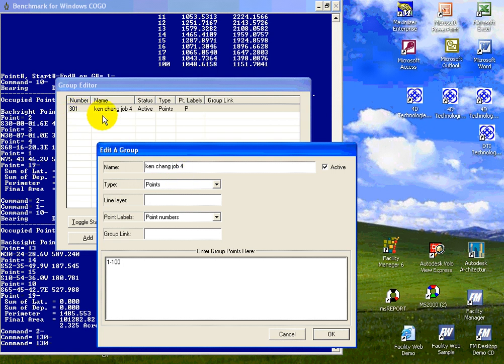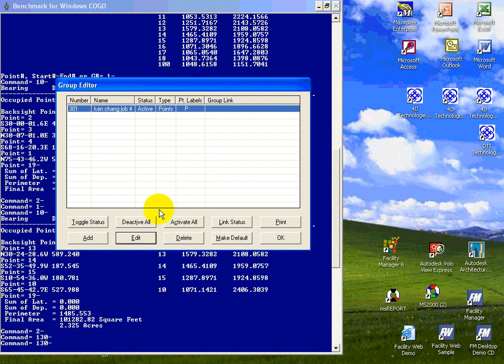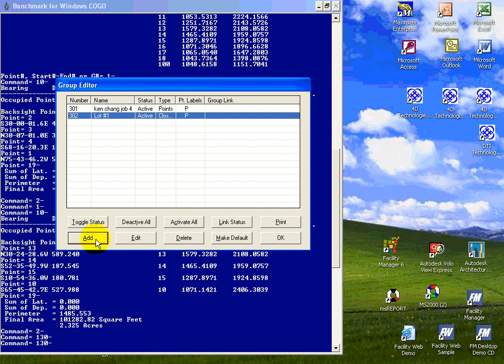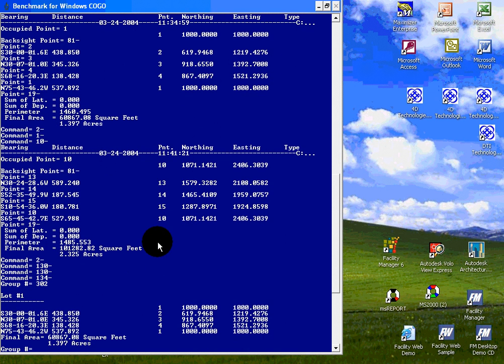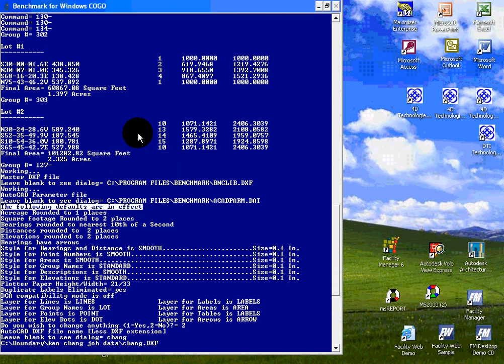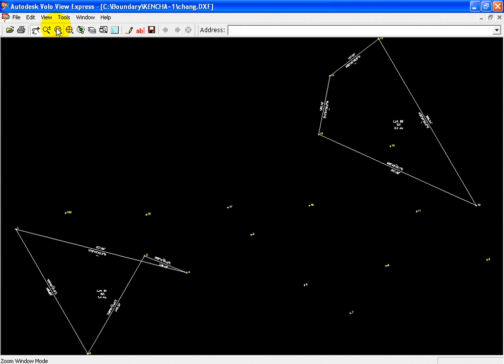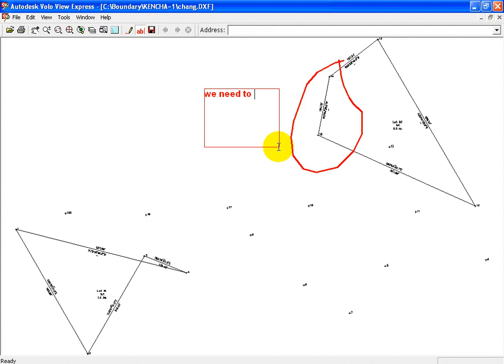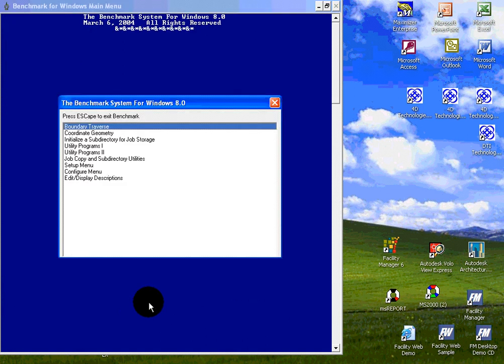BM 01b Working with Groups & 127 in Benchmark